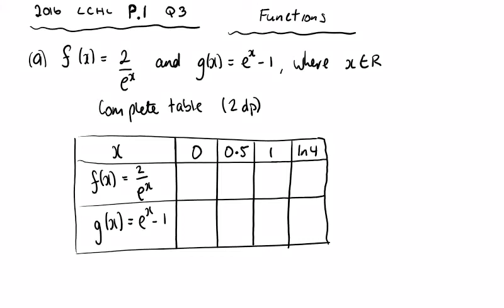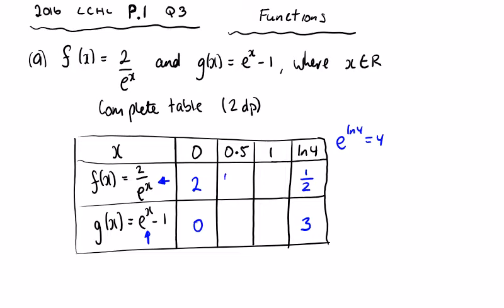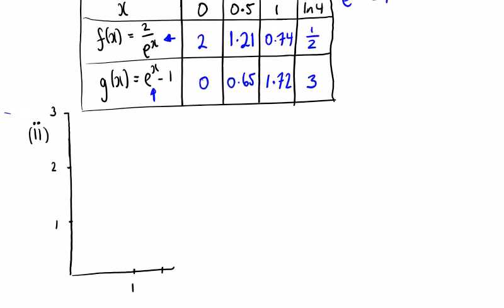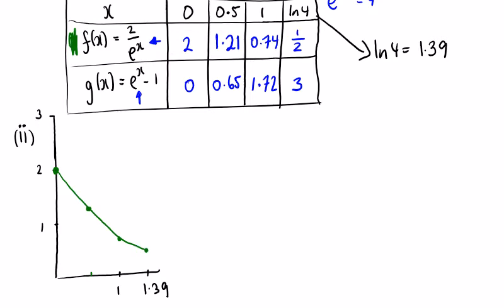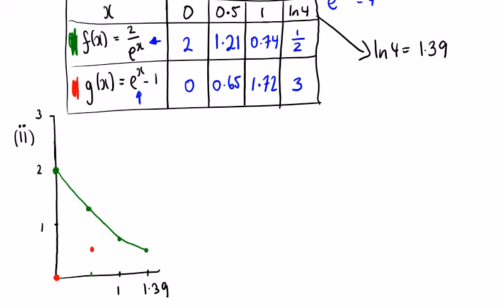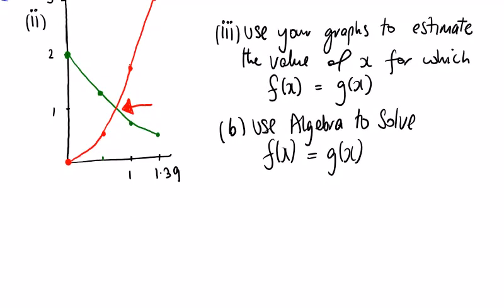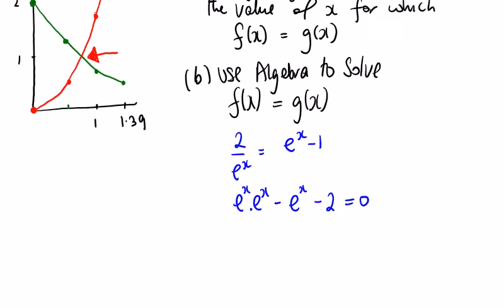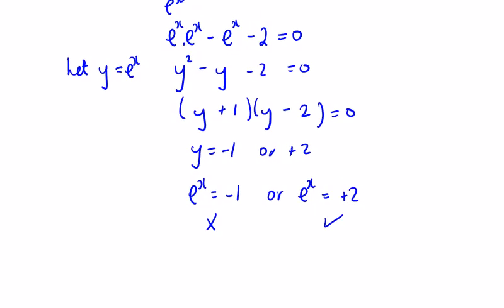LCHL P1 Q3 2016 Functions with e